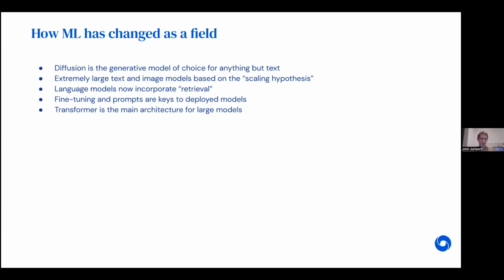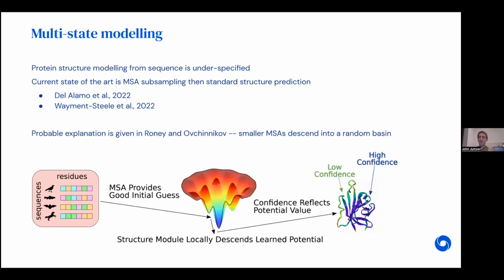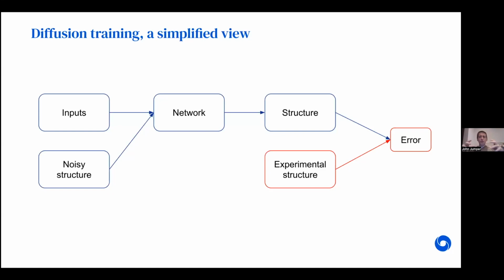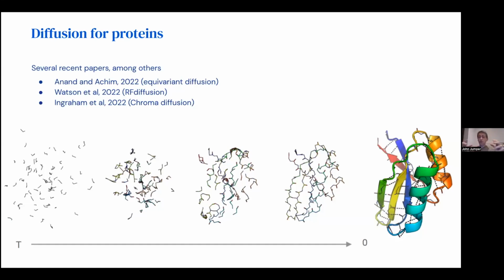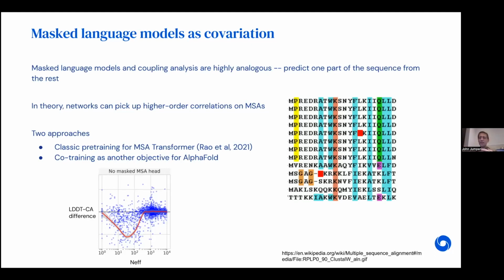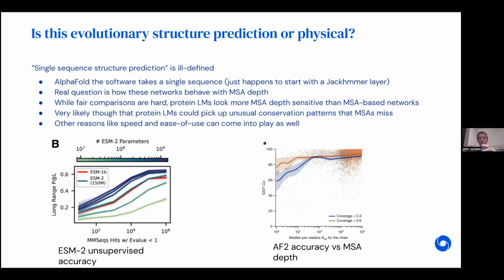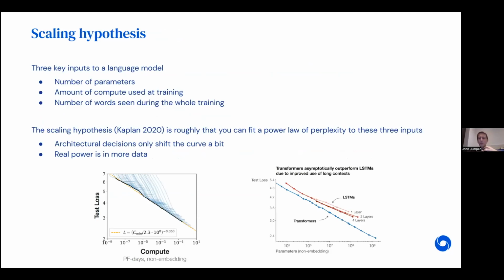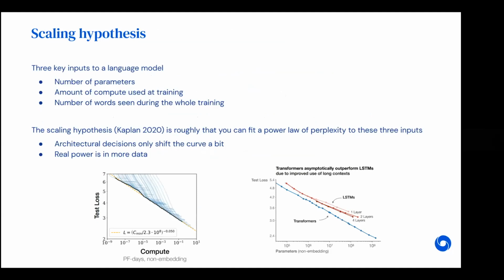CASP15 John Jumper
John Jumper